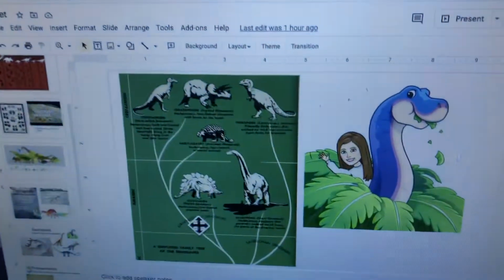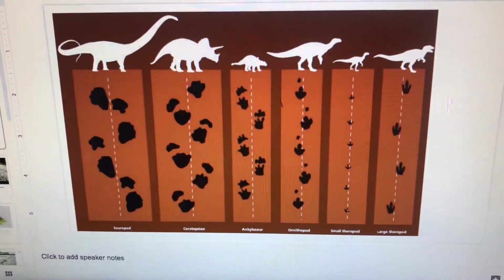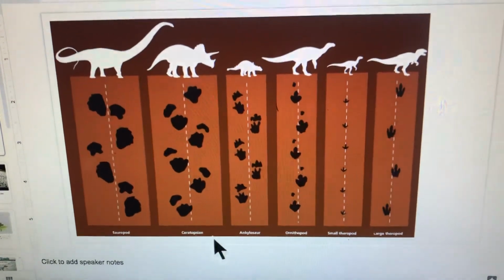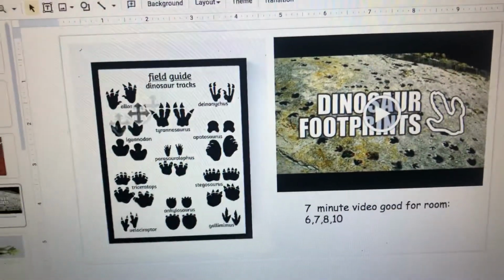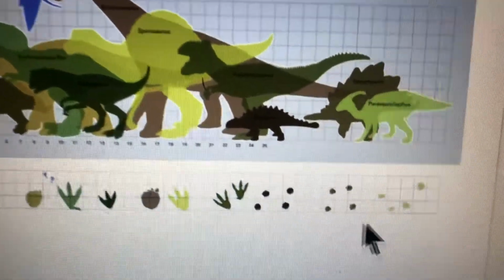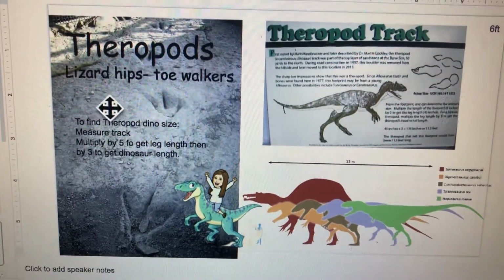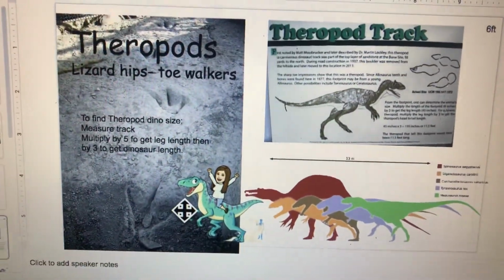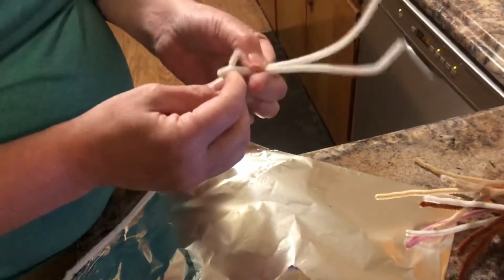Trace fossils and theropods feet